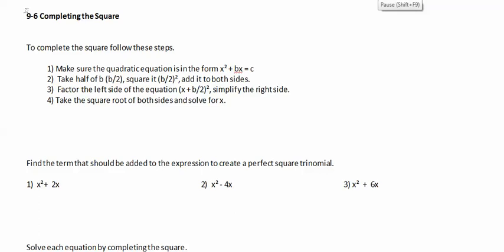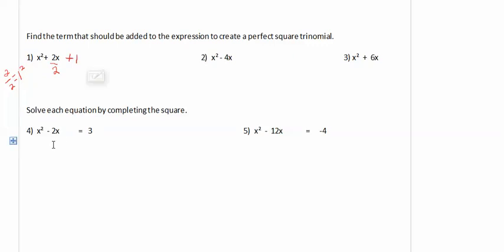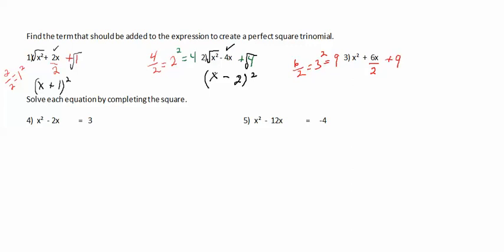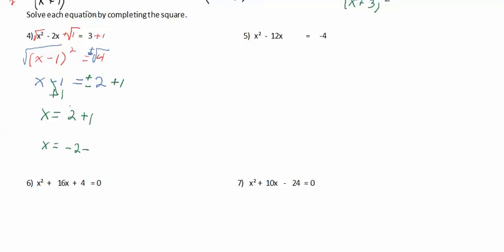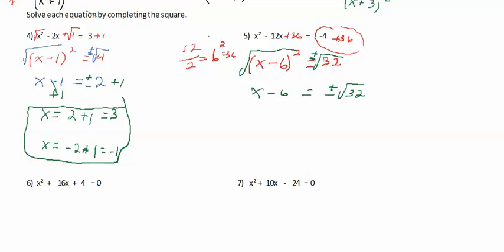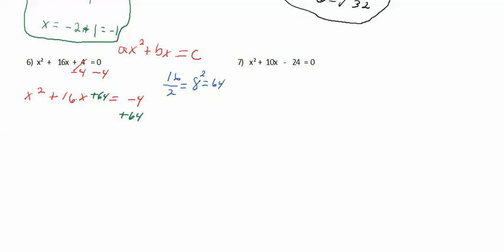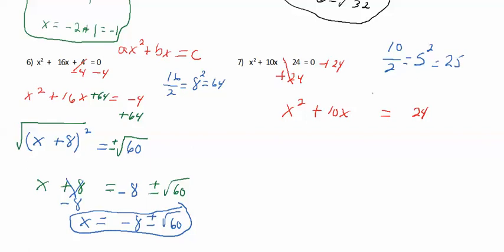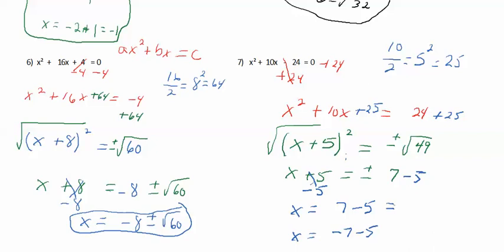9 6 Completing the Square